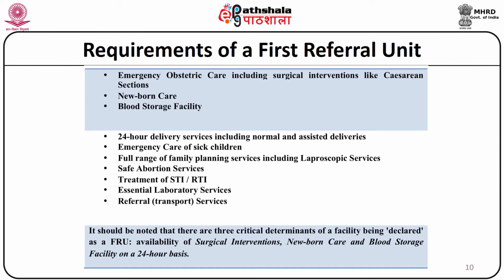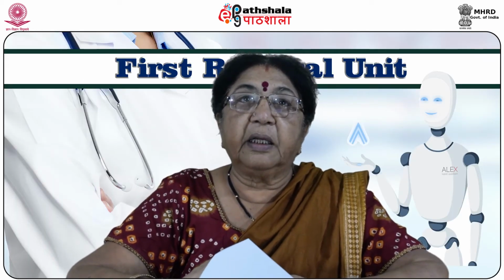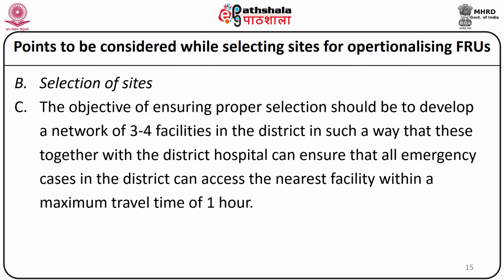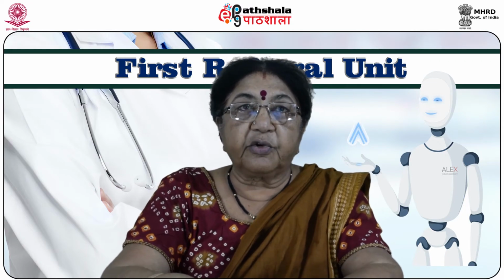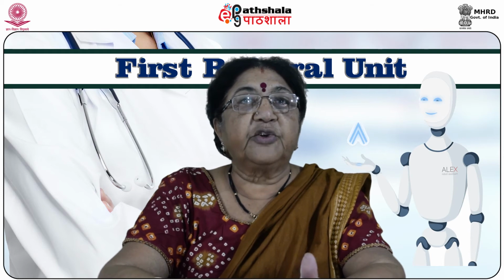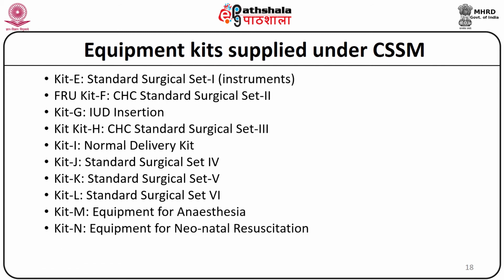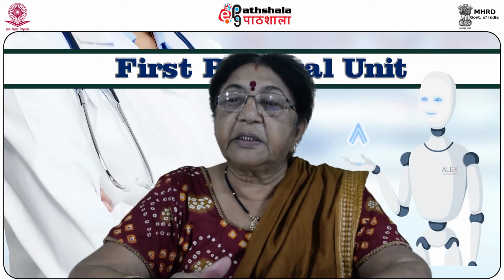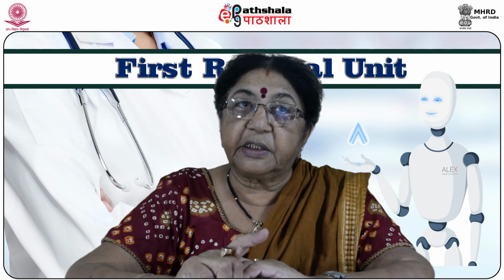M-13. First Referral Units